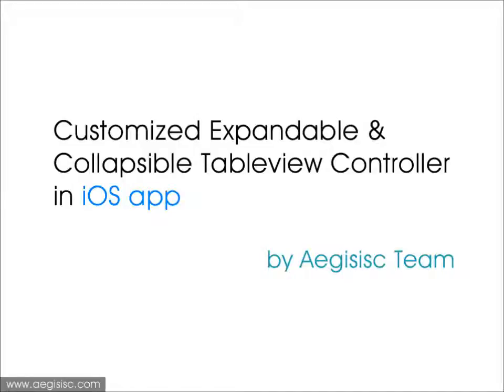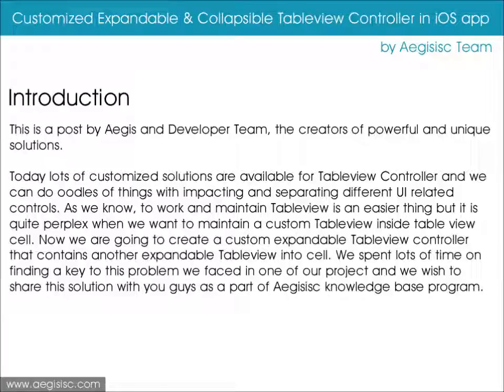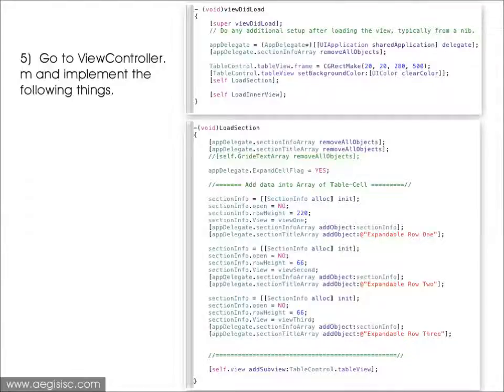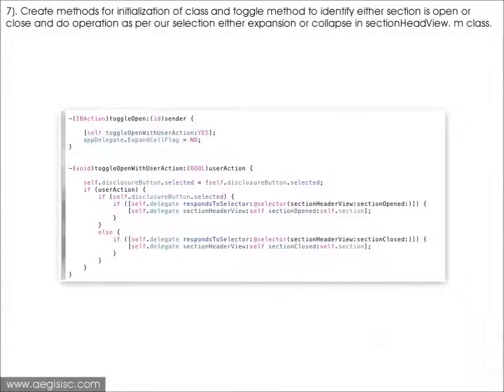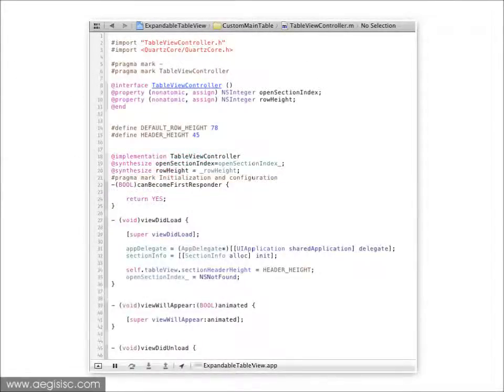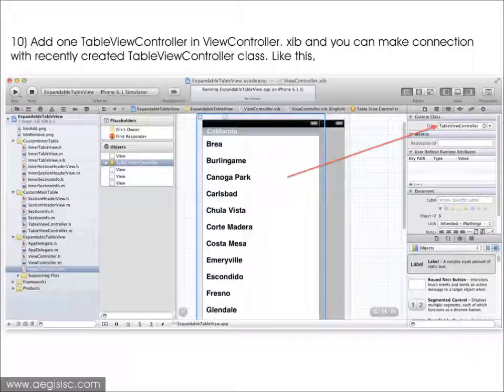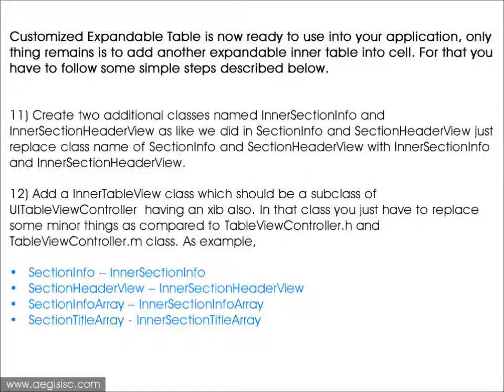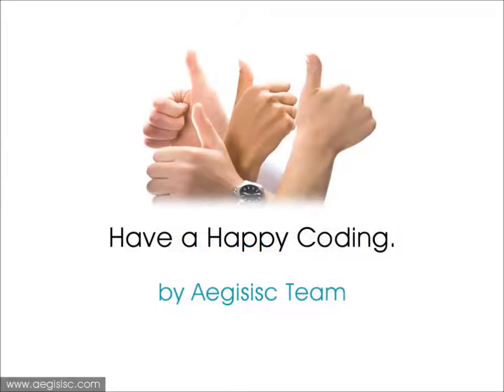Customized Expandable & Collapsible Tableview Controller in iOS app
This is a post by Aegis and Developer Team, the creators of powerful and unique solutions.

Today lots of customized solutions are available for Tableview Controller and we can do oodles of things with impacting and separating different UI related controls. As we know, to work and maintain Tableview is an easier thing but it is quite perplex when we want to maintain a custom Tableview inside table view cell. Now we are going to create a custom expandable Tableview controller that contains another expandable Tableview into cell. We spent lots of time on finding a key to this problem we faced in one of our project and we wish to share this solution with you guys as a part of Aegisisc knowledge base program.